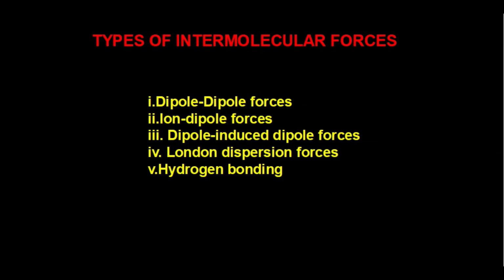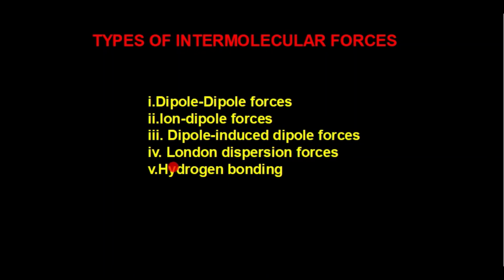Intermolecular forces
Intermolecular forces (00:12)
 Types of  Intermolecular forces  (03:03)